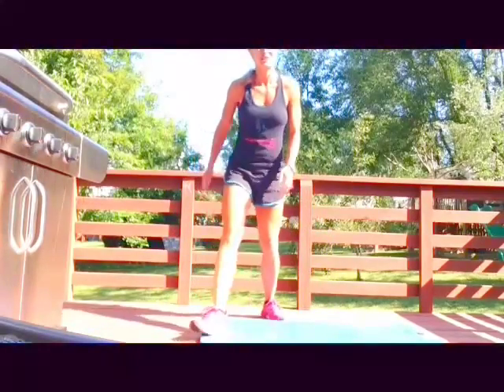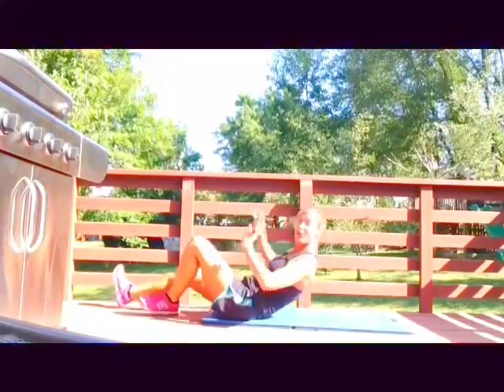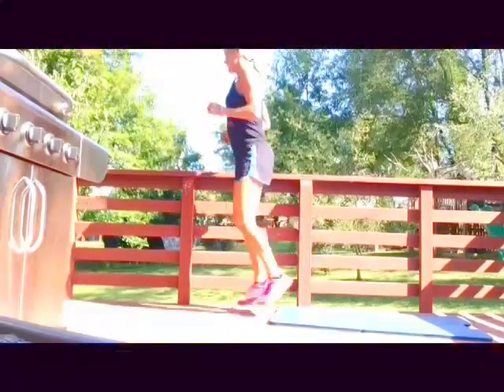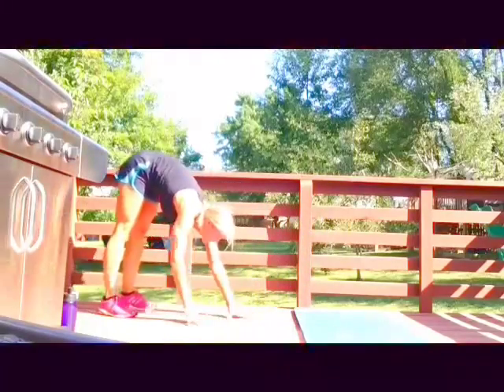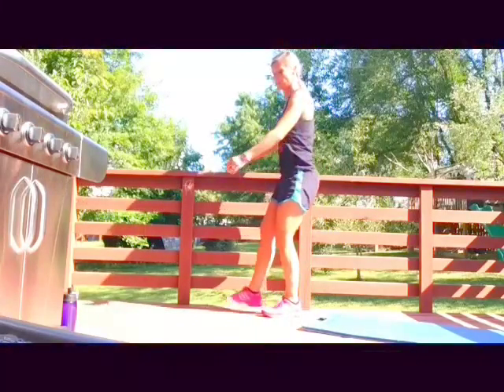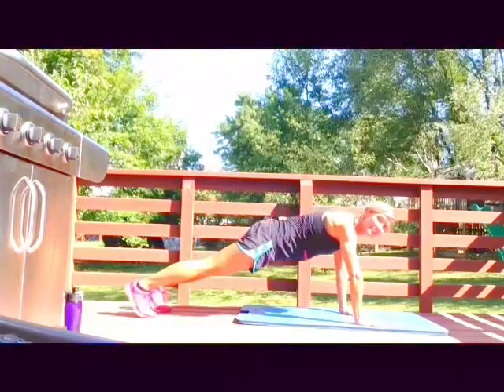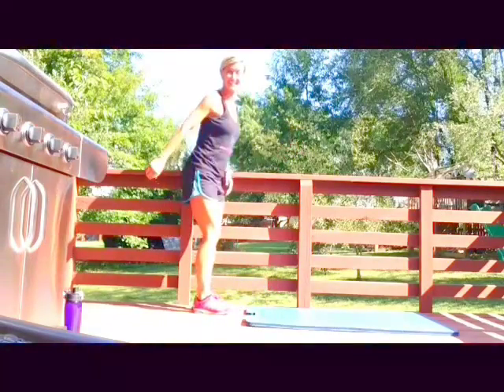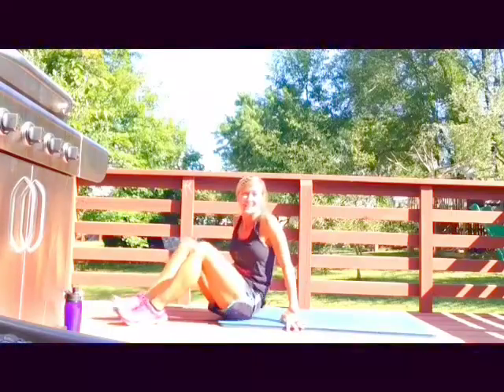Fit With Deb: 10 min Body Weight Workout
Body Weight fat-loss workout that will spark your metabolism!